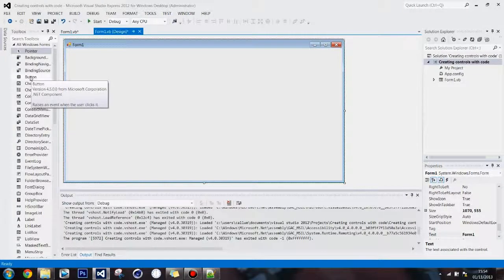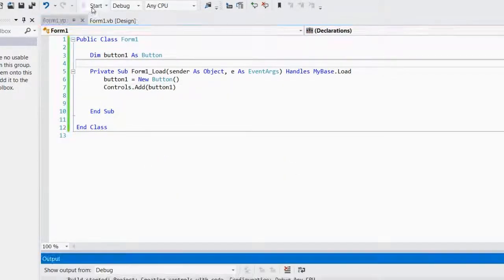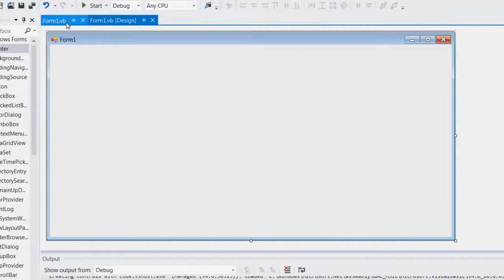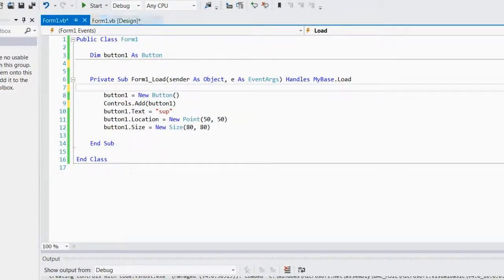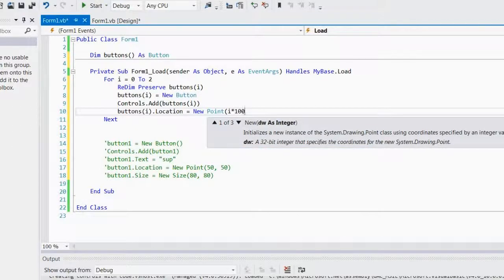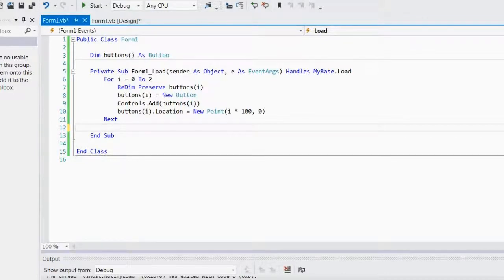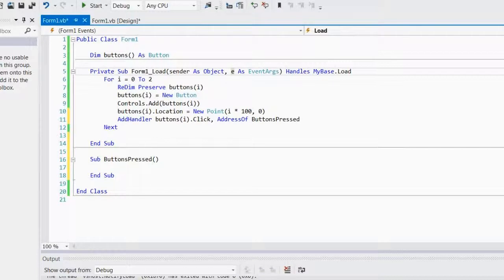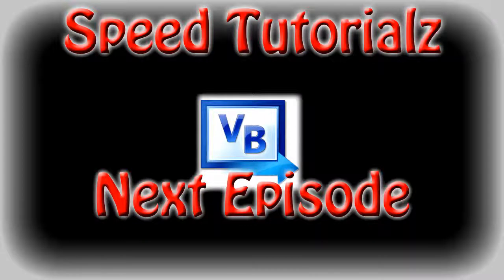Visual Basic #25 - Creating controls/objects with code, with events